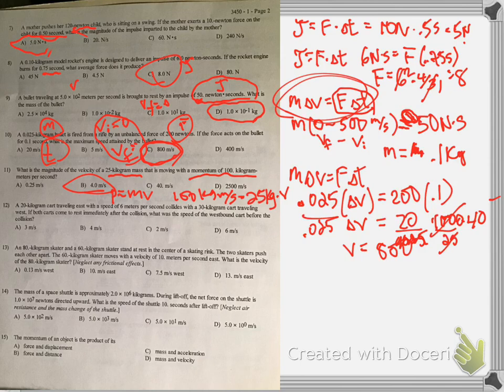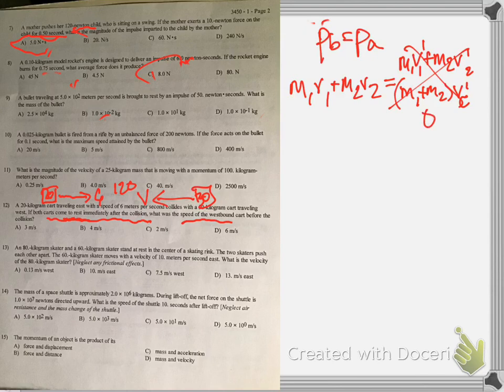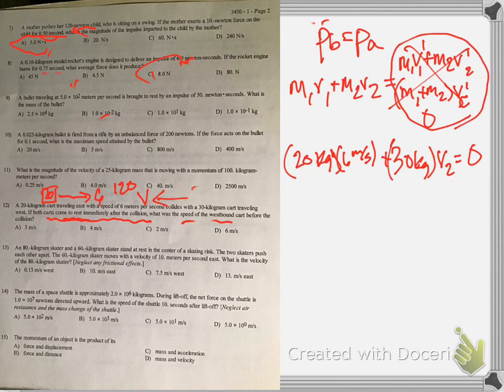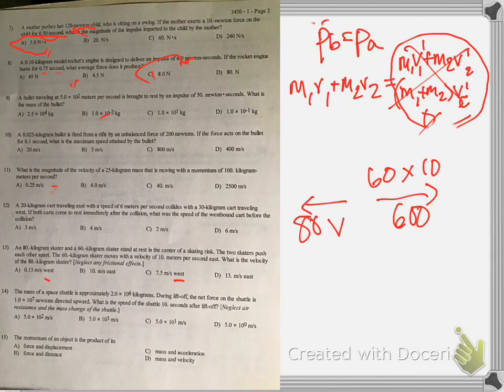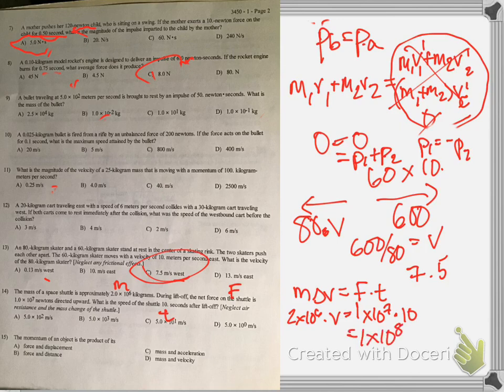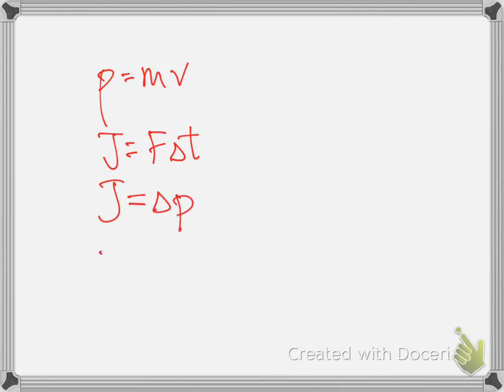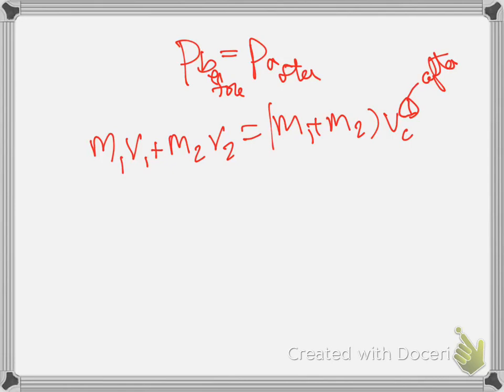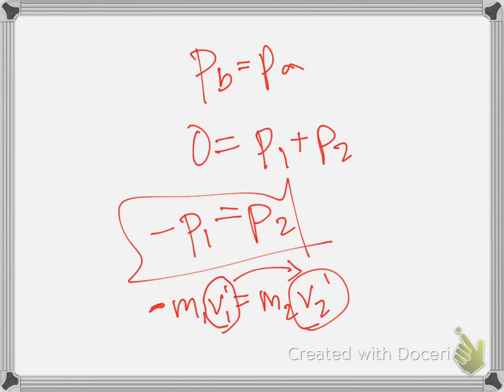Momentum test review 3450 p2